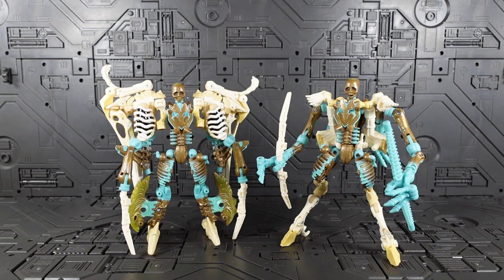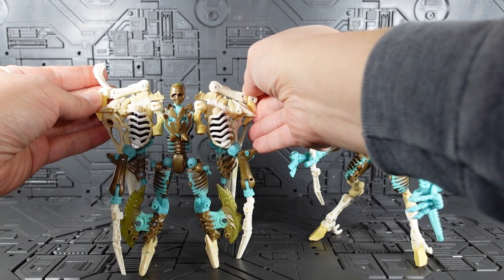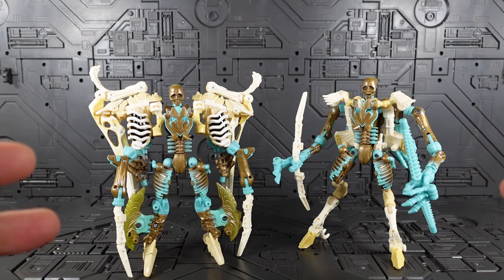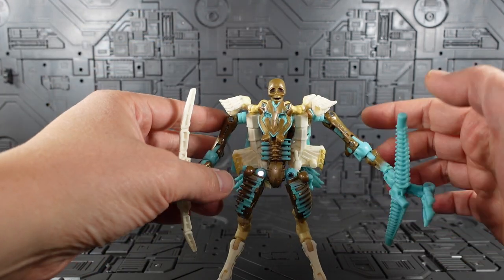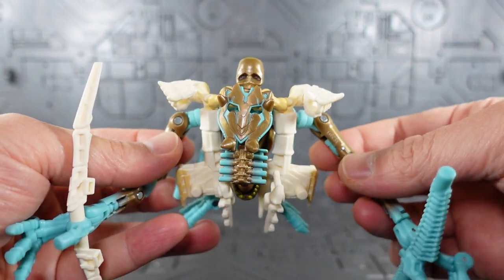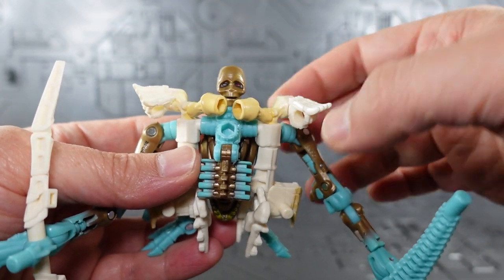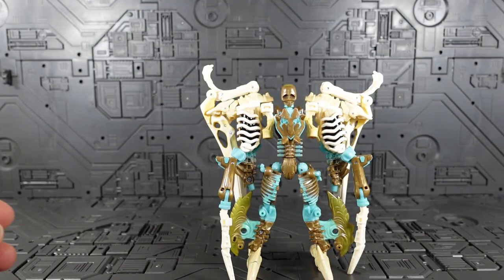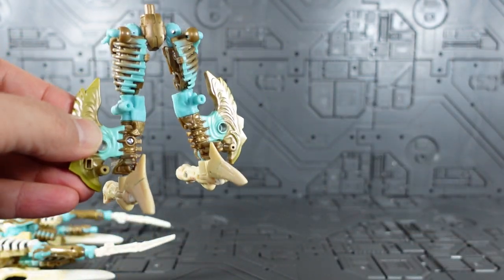[Tutorial] Transformers Fossilizer Fan Mode Combiners: Generation Transmutate and Kingdom Wingfinger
Transformers Siege Earthrise Kingdom Fossilizer, Modulator, and Weaponizers!